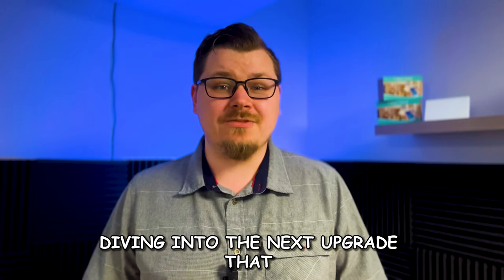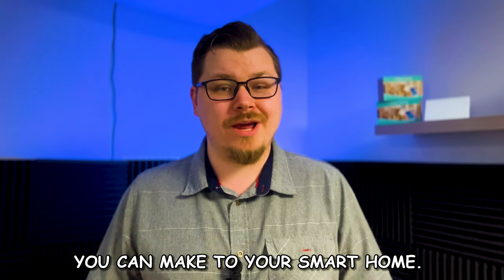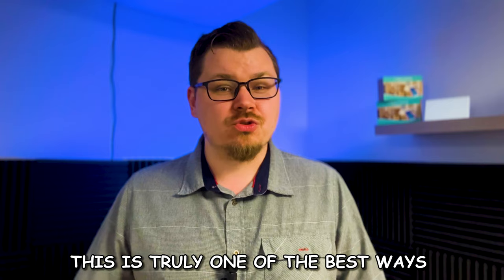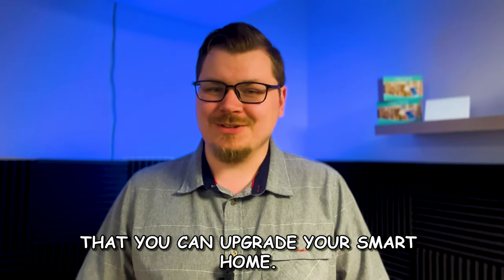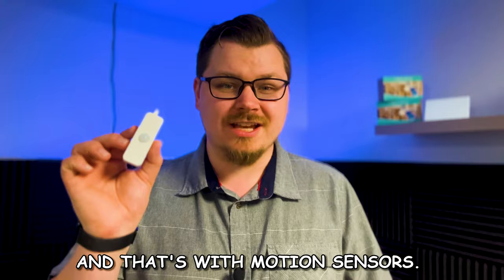Motion Sensors and Why You NEED Them in YOUR Smart Home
Welcome to our in-depth guide on smart motion sensors! In this video, we dive into the world of smart motionsensor exploring what they are, why you might need them, and the pros and cons of integrating them into your home or office.

In this video, you'll learn:

What are Smart Motion Sensors?
Understand the technology behind these innovative devices and how they detect movement to make your life easier and more secure.
Why You Need Them:
Discover the various benefits of smart motion sensors, from enhanced security to energy efficiency and convenience.
Pros and Cons:
Get a balanced view with our discussion on the advantages and potential drawbacks of using smart motion sensors in your everyday life.
Why Watch?
Whether you're a tech enthusiast, a homeowner looking to upgrade your security system, or simply curious about smart home technology, this video is for you! Stay informed and make better decisions about the tech you introduce into your space.

Watch the video now and transform the way you interact with your environment!

I so forgot to include which one I got in the video, here it is:

Chapters:
00:00 - Intro
00:26 - Recap
00:57 - What is a Motion Sensor
03:15 - Presence Detection
04:47 - What can you do with a Motion Sensor
07:52 - Where to put Motion Sensors
12:22 - Cons
14:51: - Where to buy
16:46 - Conclusion